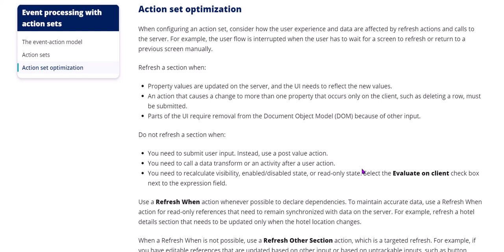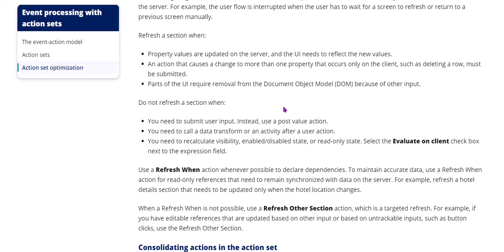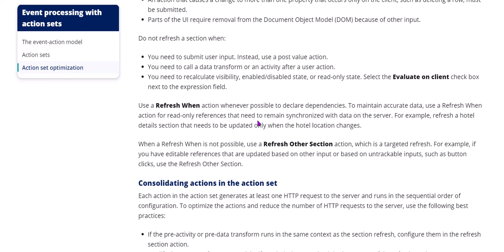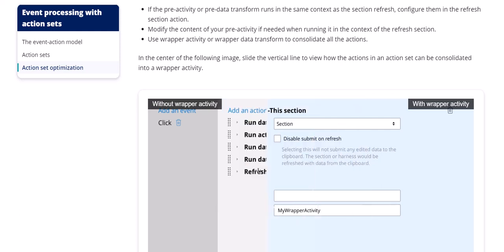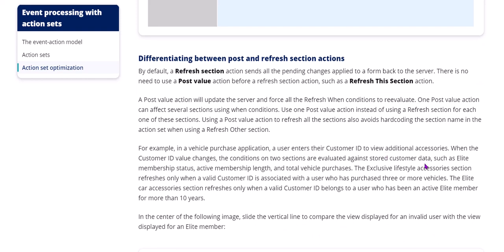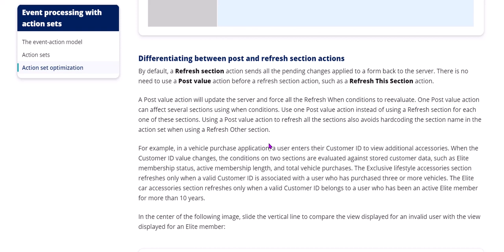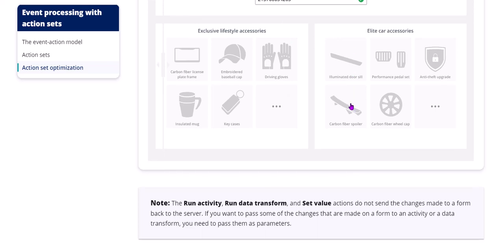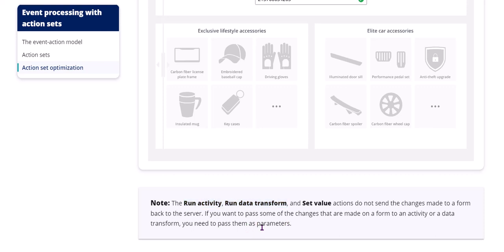10.4 Action set optimization | Event is trigger caused by user activity & action is response by app.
When configuring an action set, consider how the user experience and data are affected by refresh actions and calls to the server. For example, the user flow is interrupted when the user has to wait for a screen to refresh or return to a previous screen manually.
Refresh a section when:
Property values are updated on the server, and the UI needs to reflect the new values.
An action that causes a change to more than one property that occurs only on the client, such as deleting a row, must be submitted.
Parts of the UI require removal from the Document Object Model (DOM) because of other input.
Do not refresh a section when:
You need to submit user input. Instead, use a post value action.
You need to call a data transform or an activity after a user action.
You need to recalculate visibility, enabled/disabled state, or read-only state. Select the Evaluate on client check box next to the expression field.
Use a Refresh When action whenever possible to declare dependencies. To maintain accurate data, use a Refresh When action for read-only references that need to remain synchronized with data on the server. For example, refresh a hotel details section that needs to be updated only when the hotel location changes.
When a Refresh When is not possible, use a Refresh Other Section action, which is a targeted refresh. For example, if you have editable references that are updated based on other input or based on untrackable inputs, such as button clicks, use the Refresh Other Section.

Consolidating actions in the action set
Each action in the action set generates at least one HTTP request to the server and runs in the sequential order of configuration. To optimize the actions and reduce the number of HTTP requests to the server, use the following best practices:
If the pre-activity or pre-data transform runs in the same context as the section refresh, configure them in the refresh section action.
Modify the content of your pre-activity if needed when running it in the context of the refresh section.
Use wrapper activity or wrapper data transform to consolidate all the actions.

Differentiating between post and refresh section actions
By default, a Refresh section action sends all the pending changes applied to a form back to the server. There is no need to use a Post value action before a refresh section action, such as a Refresh This Section action.

A Post value action will update the server and force all the Refresh When conditions to reevaluate. One Post value action can affect several sections using when conditions. Use one Post value action instead of using a Refresh section for each one of these sections. Using a Post value action to refresh all the sections also avoids hardcoding the section name in the action set when using a Refresh Other section.

For example, in a vehicle purchase application, a user enters their Customer ID to view additional accessories. When the Customer ID value changes, the conditions on two sections are evaluated against stored customer data, such as Elite membership status, active membership length, and total vehicle purchases. The Exclusive lifestyle accessories section refreshes only when a valid Customer ID is associated with a user who has purchased three or more vehicles. The Elite car accessories section refreshes only when a valid Customer ID belongs to a user who has been an active Elite member for more than 10 years.